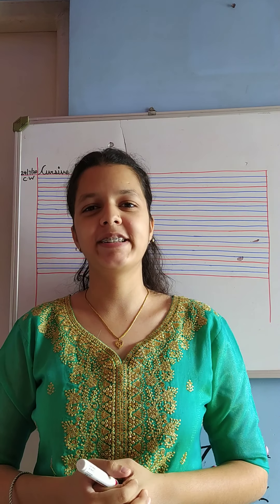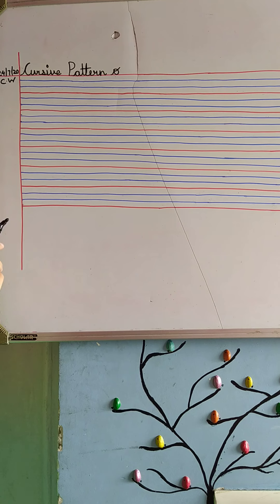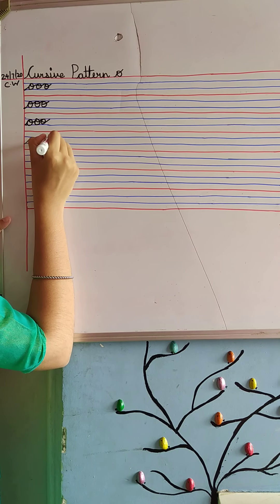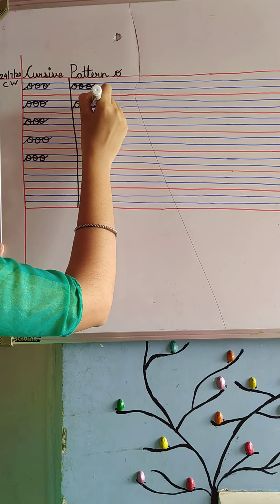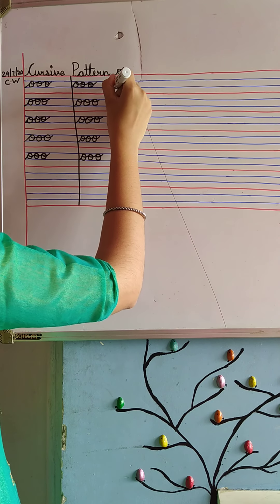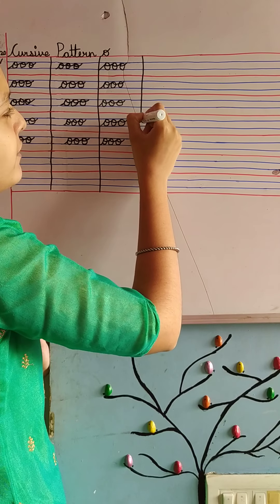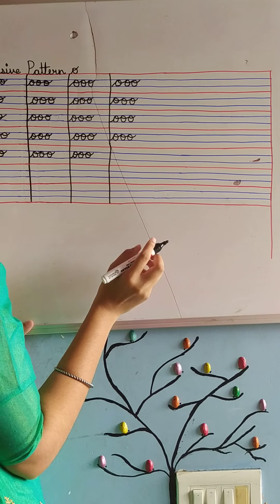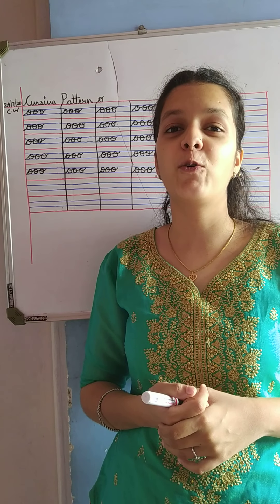English writing- Cursive patterns o for UKG students Pratibha International School